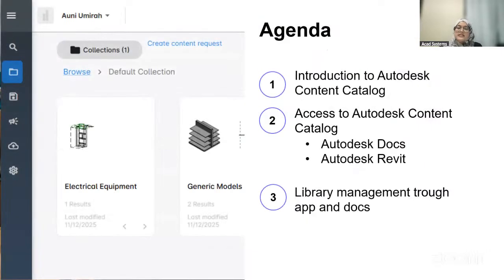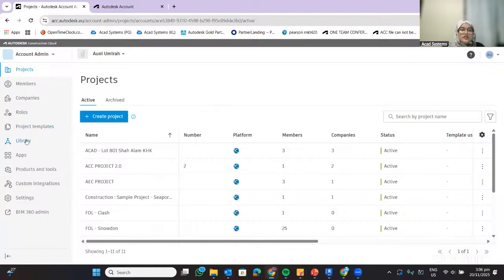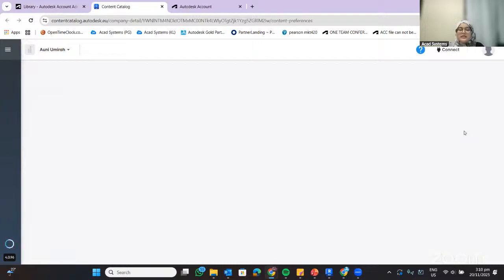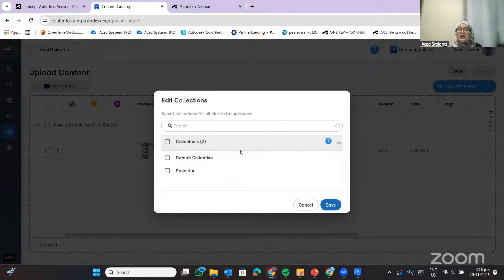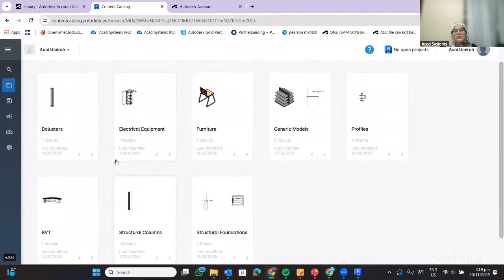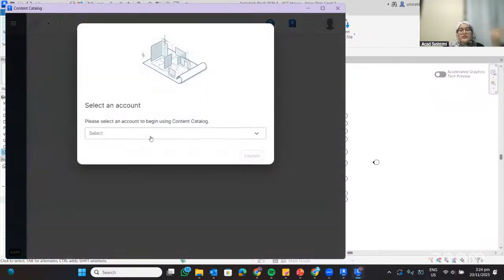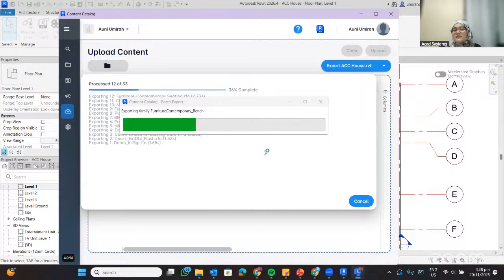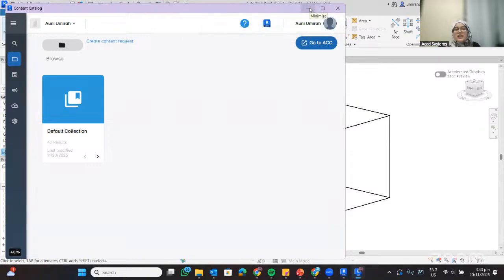Introduction to Autodesk Content Catalog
Who Should Attend: BIM Coordinator, Model designer, Autodesk Docs admin.

Content Catalog is a powerful, centralized tool designed to address the challenges of managing Building Information Modeling (BIM) assets in the Architecture, Engineering, and Construction (AEC) industry.

Content Catalog is a cloud-based digital asset management tool that enables customers to easily manage, distribute, and find the most up-to-date versions of their BIM content, like Revit families and AutoCAD blocks. It’s a single source of truth for storing, versioning, and accessing content and data accessible at no cost to users with existing subscriptions that include Autodesk Docs.

In this Free Online lesson, we will introduce you to how to get started with your Autodesk Content Catalog.